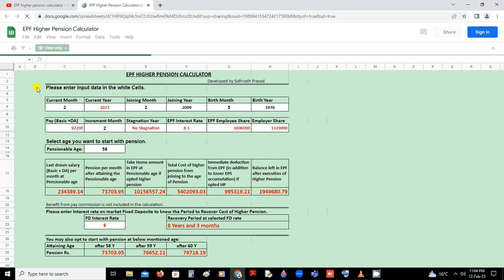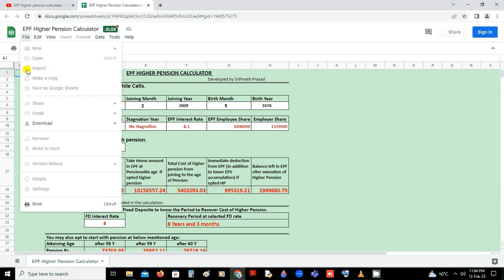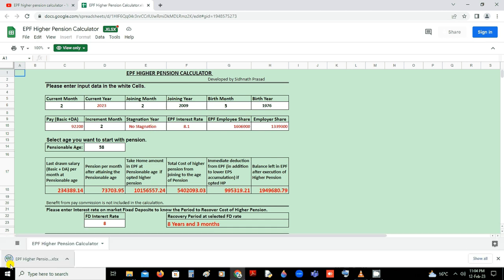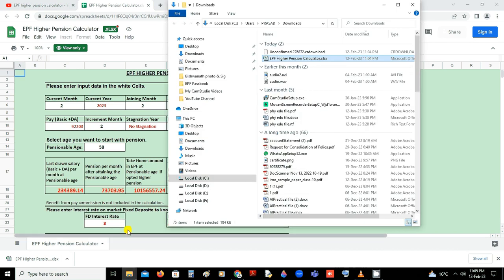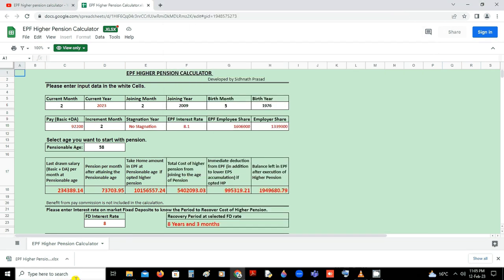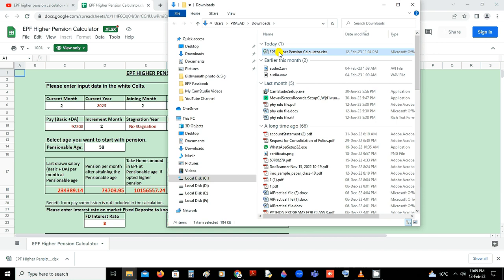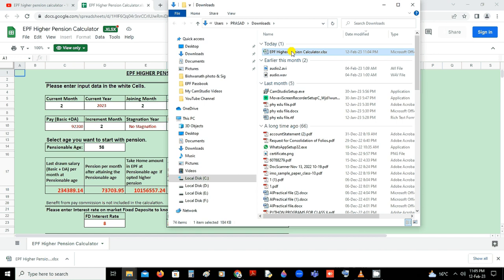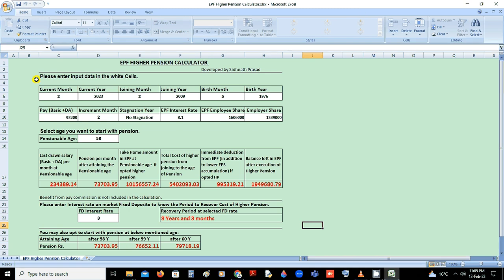How to download a file from Google Drive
Steps to download an Excel file from Google Drive

Please leave your valuable feedback in the comment section.

- By Sidhnath Prasad